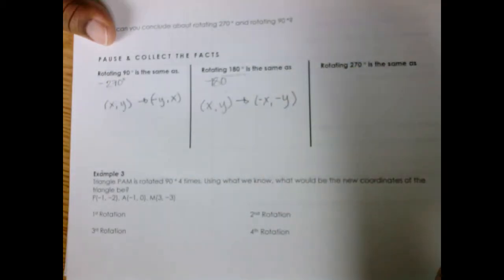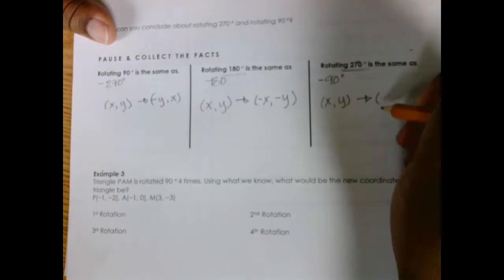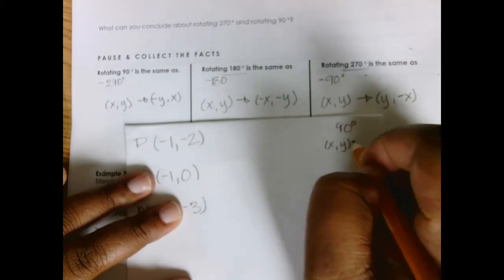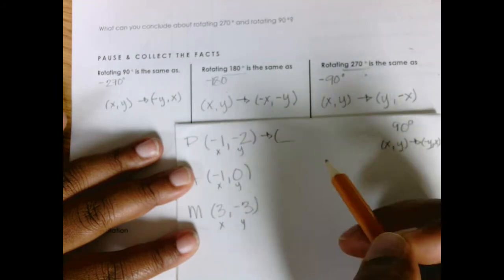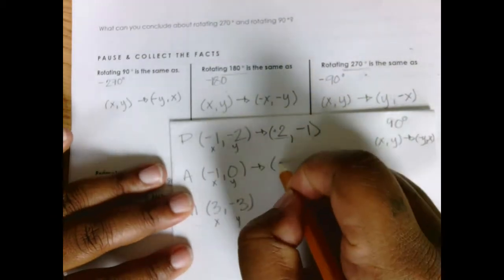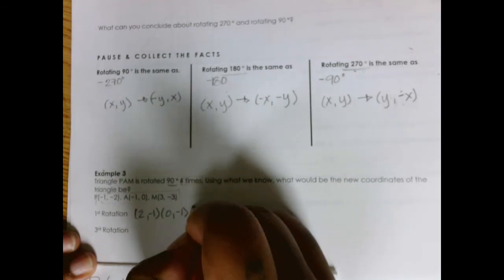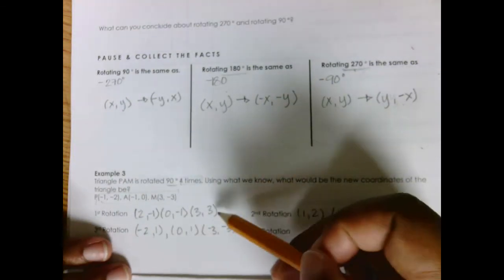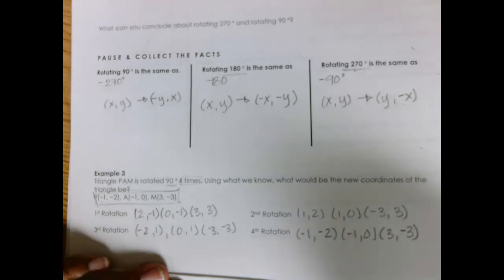Rigid Motions- Rotations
These are the notes from Wednesday, October 9th. It reviews the rules for rotations.